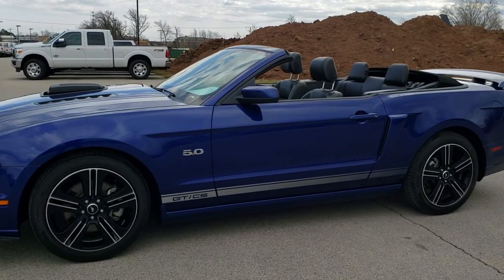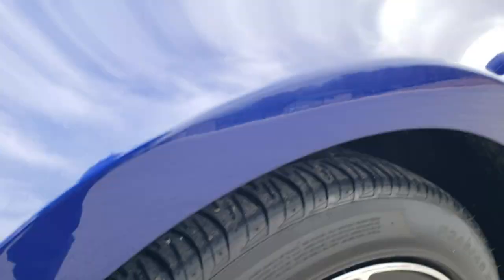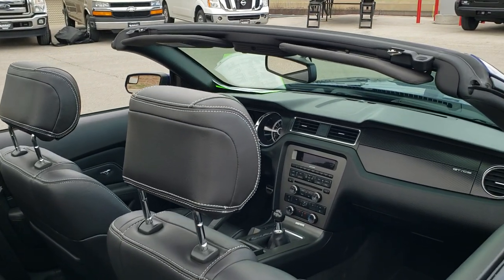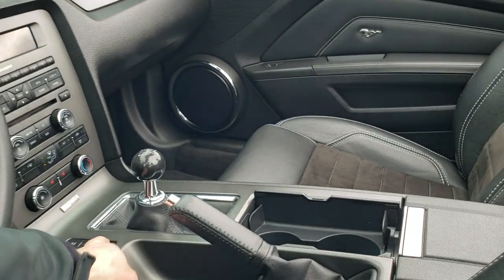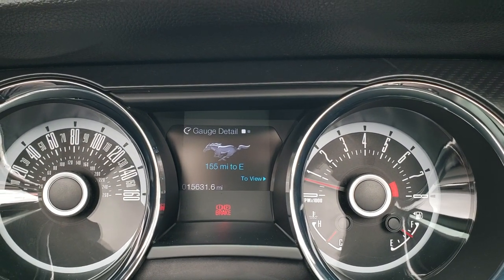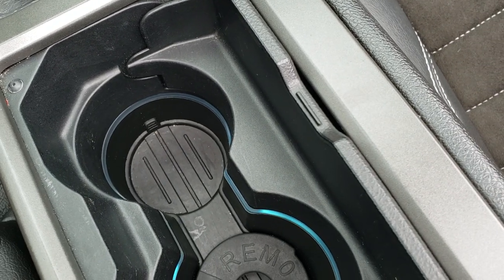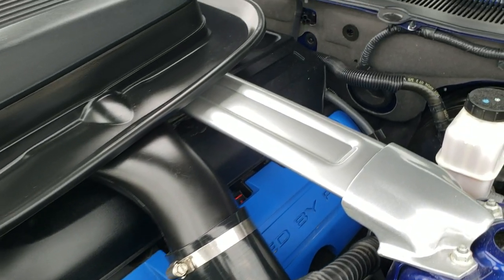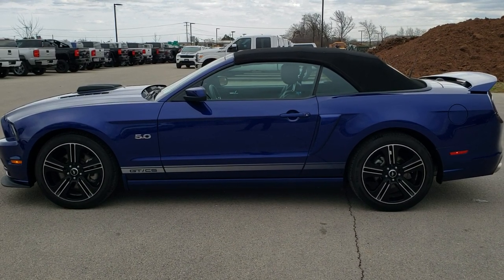2013 FORD MUSTANG CONVERTIBLE GT CALIFORNIA SPECIAL WALK AROUND REVIEW 10601 SOLD! SUMMITAUTO.com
This 2013 FORD MUSTANG GT/CS CALIFORNIA SPECIAL CONVERTIBLE 6 SPEED DEEP IMPACT BLUE METTALIC is the vehicle we did walk around review of today.

Thank you for checking out this video of this 2013 FORD MUSTANG GT/CS CALIFORNIA SPECIAL CONVERTIBLE 6 SPEED DEEP IMPACT BLUE METTALIC

STOCK: 10601
PRICE: $25,999
MILES: 15,608
MAKE: FORD
MODEL: MUSTANG
VIN: 1ZVBP8FF3D5252927
LOCATION: FOND DU LAC OSHKOSH WISCONSIN, 54937 TRUCKS ON 41

CLEAN TITLE HISTORY! 5.0 Liter DOHC V8 Engine, 420 Horsepower, Two Door Convertible, GT Premium Package with California Special Package, 6 Speed Manual Transmission Stick Shift, Rear Wheel Drive RWD 4x2 Two Wheel Drive, Dual Rear Exhaust, Dual Power Heated Seats, Black Ebony Leather Seats, Suede and Leathers Seats, Bucket Seats, Power Mirrors With Built-in Blindspot Mirrors, Advancetrac with Electronic Stability Traction Control, 3.31 Gears, Pirelli Pzero P245/45 R19 Tires, Painted and Polished Aluminum Rims Premium Wheels, Four Wheel Disc Brakes, Decklid Spoiler, Fog Lights, HID High Intensity Discharge Headlights, LED Running Lights, LED Tail Lamps, Easy Fuel Capless Fuel Fill, Chrome Tipped Exhaust, Cowl Induction Sport Hood, AM / FM Radio Tuner, Sirius/XM Satellite Radio Capabilities Sirius / XM, CD Player, Microsoft SYNC System with Bluetooth, Hands-Free Audio System Blue Tooth, Auxiliary MP3 Jack Portable Audio Connection, USB Jack Portable Audio Connection, Keyless Entry System, Rear Window Defroster, Driver and Passenger Front Air Bags, L.A.T.C.H. Child Safety System, Side Curtain Air Bags SRS Safety Restraint System, Multi-Function Steering Wheel Controls, Homelink System with Three Programmable Buttons for Garage Doors, Lighting Systems & Security Systems, Compass, Outside Temperature Display and Mileage Display, Fold Down Rear Seats, Ambient Color Change Lighting, Air Conditioning AC, Cruise Control, Power Locks, Power Windows, Tilt Steering Wheel, Automatic Headlights Autolamp, Deep Impact Blue, CLEAN AUTOCHECK! Very clean inside and out! This is one of the sharpest 2013 Ford Mustang GT Premium California Special we have ever had on our lot! Make your move before this super clean convertable is gone!

STOCK: 10601
PRICE: $25,999
MILES: 15,608
MAKE: FORD
MODEL: MUSTANG
VIN: 1ZVBP8FF3D5252927